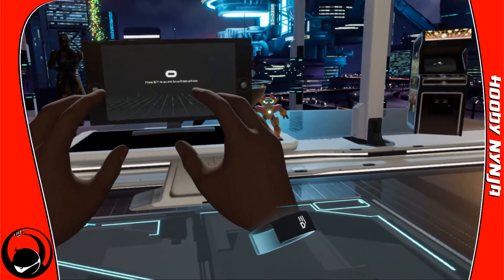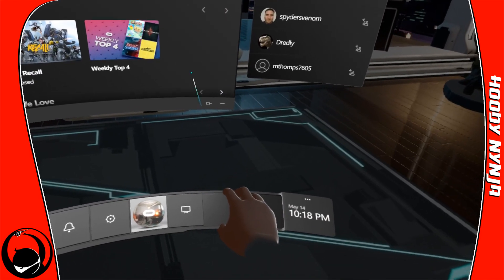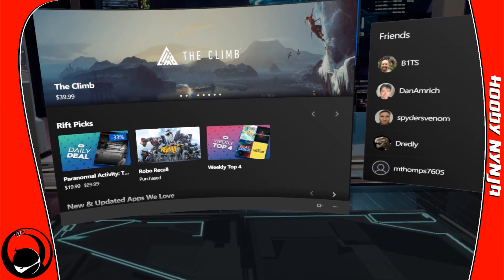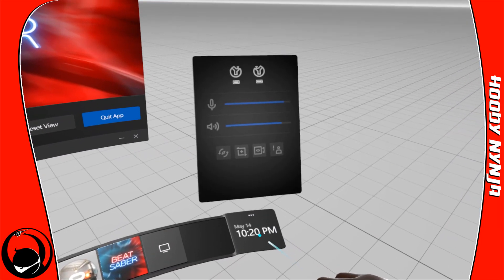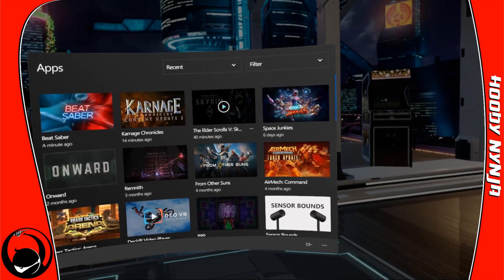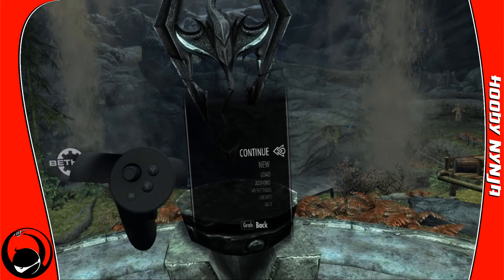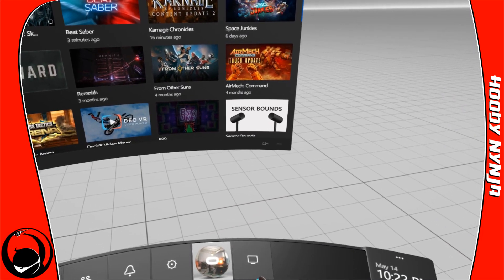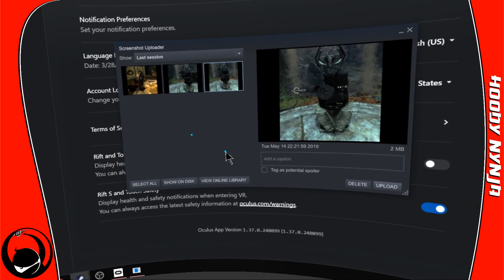Take VR Screenshots in Oculus Rift S & Rift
A guide on how to take VR screenshots on Rift S and Rift, in either Oculus or SteamVR.